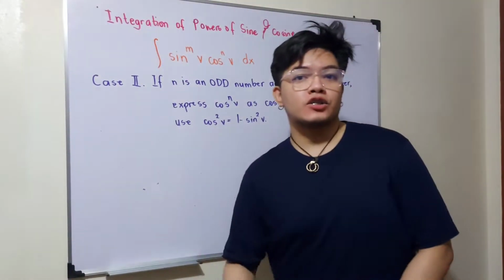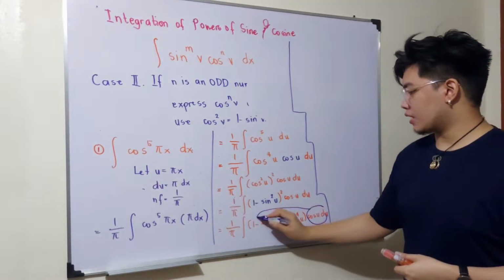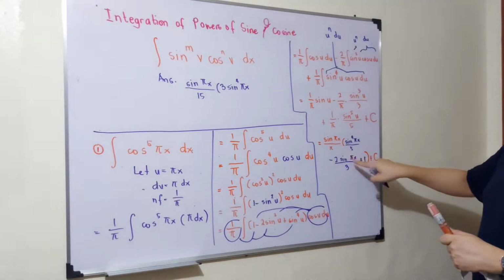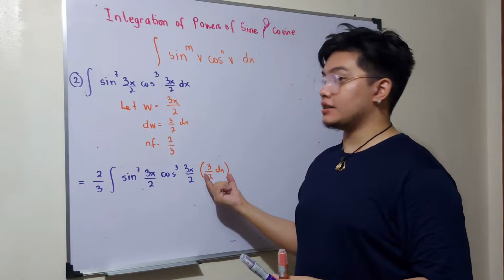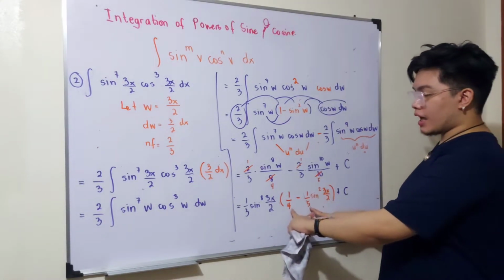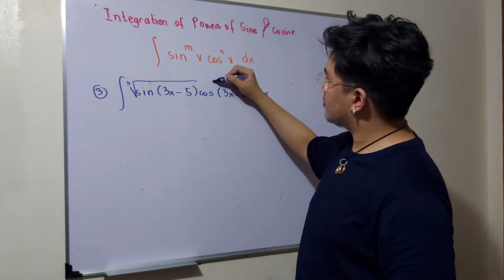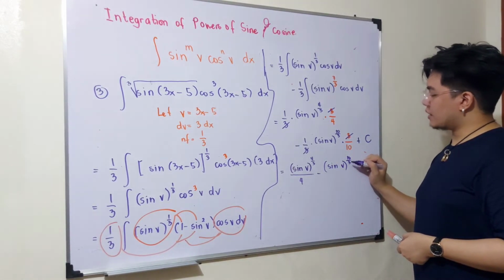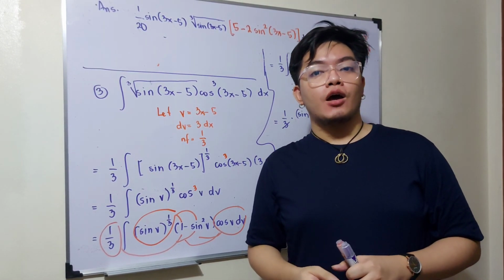IC13. CASE II - Integration of Powers of Sine & Cosine + techniques & factoring review | FILIPINO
Case 2 of Integration of Powers of Sine and Cosine

Thank you and happy solving!!